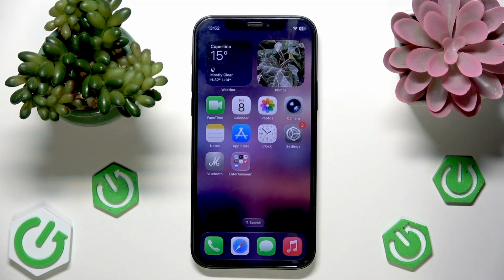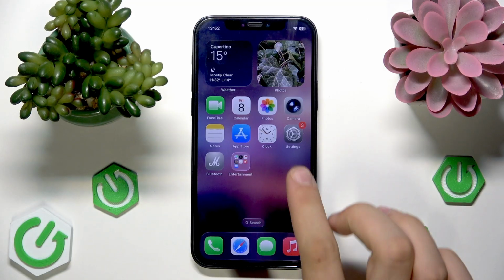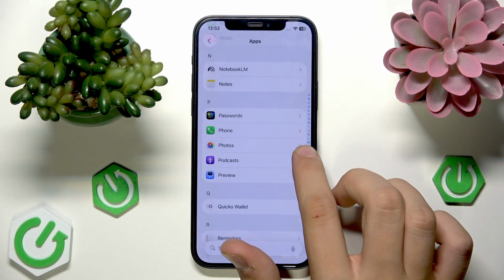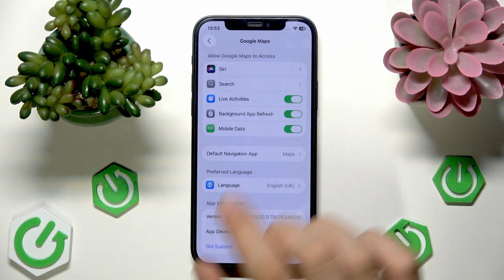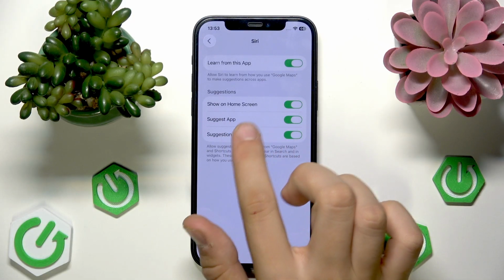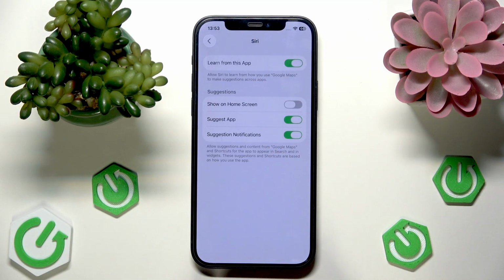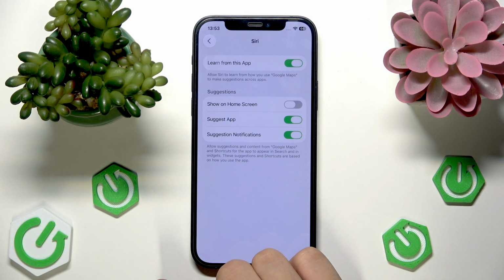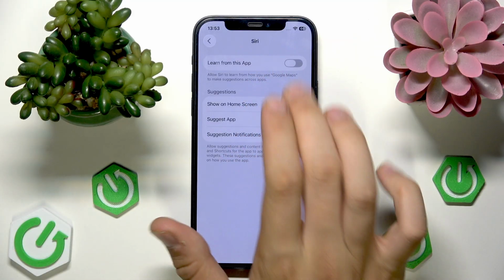Disable Google Maps Siri Suggestions on iPhone (iOS 26 Guide)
Want to stop Google Maps from showing in Siri Suggestions on your iPhone? In this quick iOS 26 tutorial, we show you how to disable Google Maps Siri suggestions step by step. Learn how to turn off Siri & Apple Intelligence options for Google Maps, remove unwanted suggestions from the home screen, and stop Google Maps notifications.

This method works on iOS 26 and earlier versions, so you can easily remove Google Maps from Siri Suggestions on any iPhone or iPad.

📌 In this video you will learn:
– How to turn off Siri Suggestions for Google Maps in iOS 26
– How to remove Google Maps suggestions from iPhone home screen
– Where to find Siri & Apple Intelligence settings for Google Maps

⏱️ Timestamps:
0:00 Introduction
0:06 Open Settings on iPhone
0:12 Find Google Maps in App List
0:22 Access Siri & Apple Intelligence Settings
0:33 Disable Siri Suggestions for Google Maps
0:50 Adjust Additional Suggestion Options
1:07 Summary and Goodbye